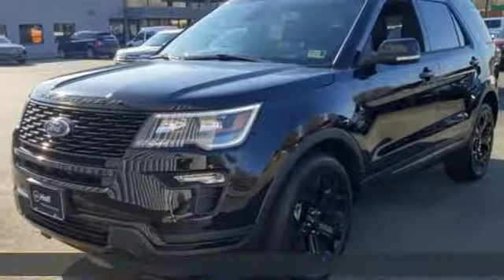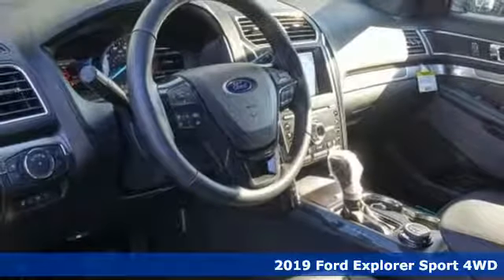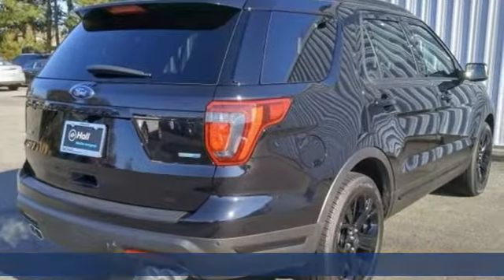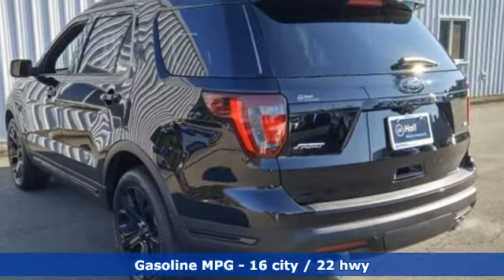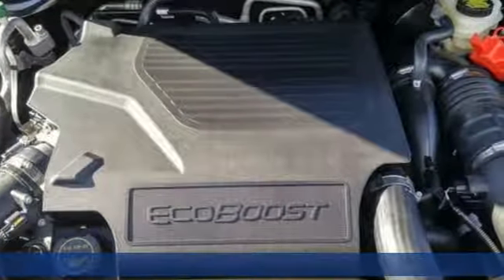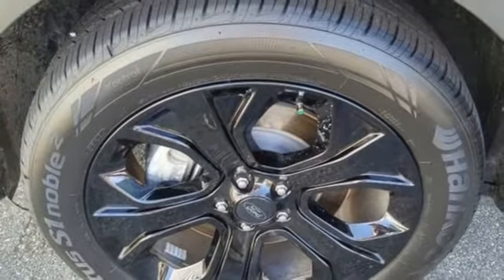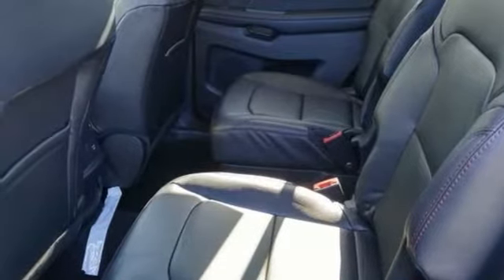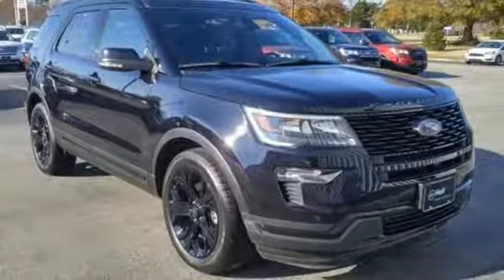New 2019 Ford Explorer Newport News VA Hampton, VA #599056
Year: 2019
Make: Ford
Model: Explorer
Trim: Sport
Engine: 3.5L
Transmission: 6-Speed Automatic
Color: Black
Interior: Ebony Black
Stock #: 599056
VIN: 1FM5K8GT2KGA75917
Equipment Group 401A (110V/150W AC Power Outlet, 2nd Row Heated Seats, Ambient Lighting, Dual 2nd Row Smart Charging USB, Front 180 Degree Camera w/Split View & Washer, Inflatable Rear Safety Belts, Memory Feature, Perforated Leather Heated/Cooled Bucket Seats, Power & Heated Glass Sideview Mirrors, Power Tilt/Telescoping Steering Wheel, Radio: Premium Sound from Sony, Remote Control Front Windows, SYNC 3 Communications & Entertainment System, and Universal Garage Door Opener (UGDO)), Ford Safe & Smart Package (Adaptive Cruise Control & Fwd Collision Warning, Auto High-Beam Headlights, Lane-Keeping System, and Rain-Sensing Wipers (Front Only)), AWD, 12 Speakers, 2nd Row Bucket Seats w/Power-Assist Fold, 3.16 Non-Limited Slip Axle Ratio, 3rd row seats: split-bench, 4-Wheel Disc Brakes, ABS brakes, Air Conditioning, Alloy wheels, AM/FM radio: SiriusXM, Auto-dimming Rear-View mirror, Automatic temperature control, Blind spot sensor: Ford Co-Pilot360 - Blind Spot Information System (BLIS) warning, Brake assist, Bumpers: body-color, Compass, Delay-off headlights, Driver door bin, Driver vanity mirror, Dual front impact airbags, Dual front side impact airbags, Electronic Stability Control, Emergency communication system: 911 Assist, Exterior Parking Camera Rear, Four wheel independent suspension, Front anti-roll bar, Front Bucket Seats, Front Center Armrest, Front dual zone A/C, Front fog lights, Front License Plate Bracket, Front reading lights, Fully automatic headlights, Heated door mirrors, Heated front seats, Heated steering wheel, Illuminated entry, Knee airbag, Leather steering wheel, Low tire pressure warning, Navigation System, Occupant sensing airbag, Outside temperature display, Overhead airbag, Overhead console, Panic alarm, Passenger door bin, Passenger vanity mirror, Perforated Leather Heated Bucket Seats, Power door mirrors, Power driver seat, Power Liftgate, Power passenger seat, Power steering, Power windows, Premium audio system: Sony, Radio data system, Radio: Sony Audio System, Rear air conditioning, Rear anti-roll bar, Rear reading lights, Rear seat center armrest, Rear window defroster, Rear window wiper, Remote keyless entry, Roof rack: rails only, Security system, Speed control, Speed-sensing steering, Speed-Sensitive Wipers, Split folding rear seat, Spoiler, Steering wheel mounted audio controls, Tachometer, Telescoping steering wheel, Tilt steering wheel, Traction control, Trip computer, Turn signal indicator mirrors, Twin Panel Moonroof, Variably intermittent wipers, and Wheels: 20" Black-Painted Aluminum. *Every Internet Price includes current applicable manufacturer rebates, incentives, and dealer discounts. Some incentives may require financing through the manufacturera€TMs finance company on approved credit. You may also qualify for additional manufacturer incentive programs (e.G., College graduate, owner loyalty, and military). See dealer for more details about these programs. Your additional costs are sales tax, tag and title fees for the state in which the vehicle will be registered, freight, any dealer-installed options (if applicable) and a dealer processing fee ($699 Virginia, North Carolina). Freight charges: $875 (Fiesta, Focus, Taurus); $895 (Fusion); $900 (Mustang); $995 (EcoSport, Edge, Escape, Explorer, Flex); $1,120 (Transit Connect); $1,195 (Expedition); $1,295 (F-150 Reg, Superduty S/C); $1,.395 (F-150 S/C, Transit); $1,495 (F-150 Crew, Superduty Crew). Prices are subject to change, and prior sales are excluded. While every reasonable effort is made to ensure the accuracy of this information, we are not responsible for any errors or omissions contained on these pages. Please verify any information in question with the dealer. Price includes: $1,500 - RETAIL Customer Cash. Exp. 01/02/2019, $500 - Ford Credit Retail Bonus Customer Cash. Exp. 01/02/2019

Address:
12896 Jefferson Ave